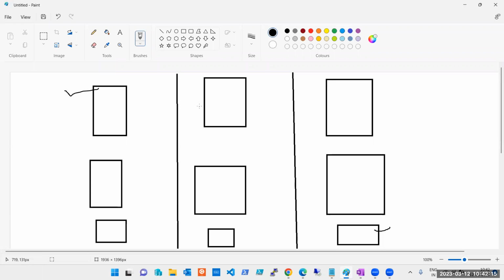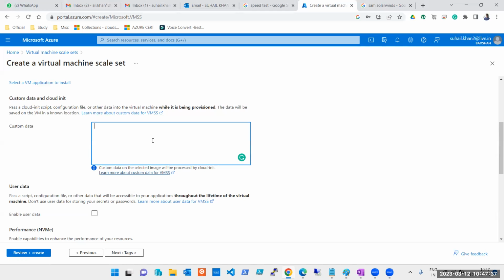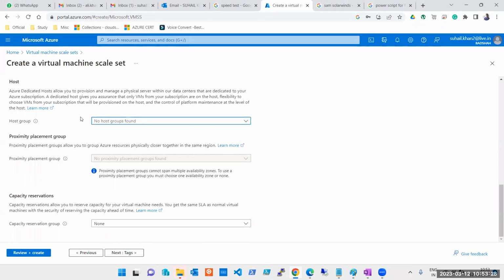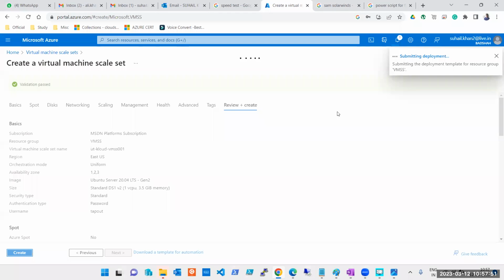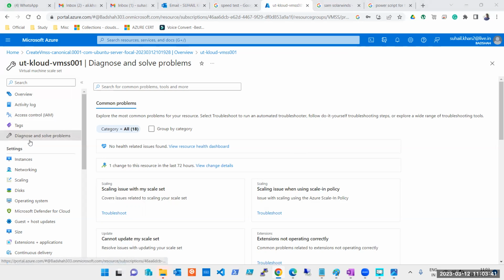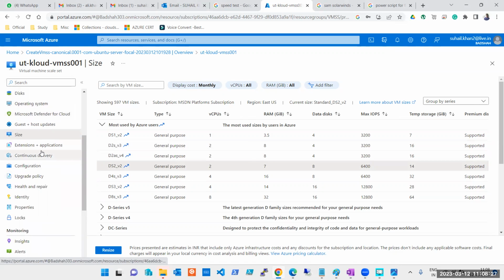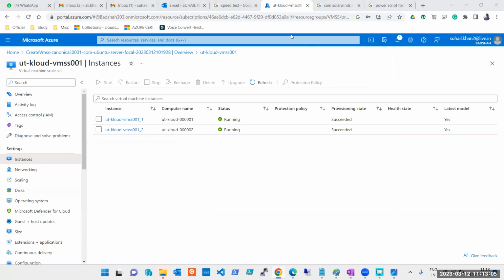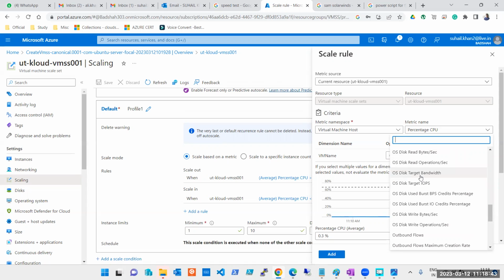Session12 Azure VMSS, Manual and Auto scaling Practical B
This session is to understand-VMSS-Practical, Manual, and Autoscaling